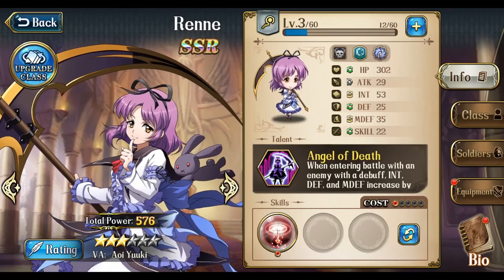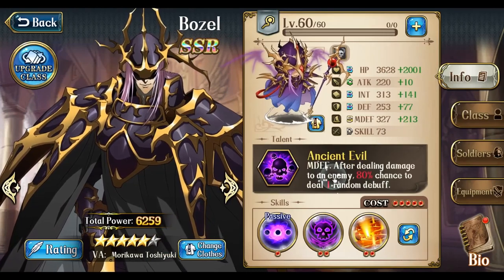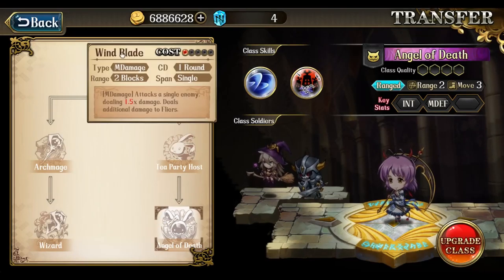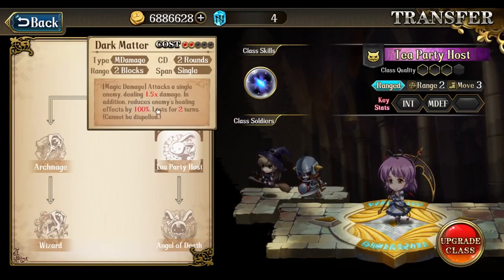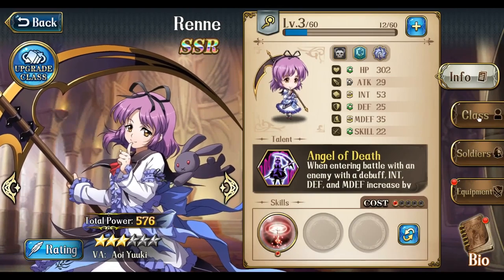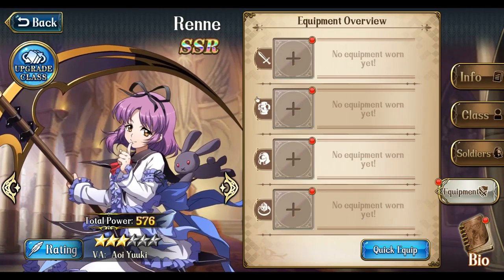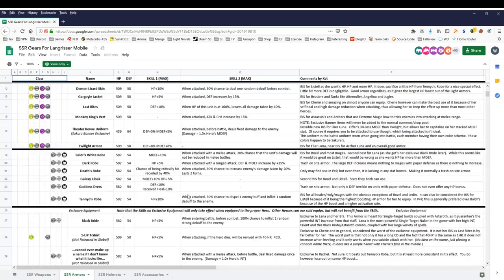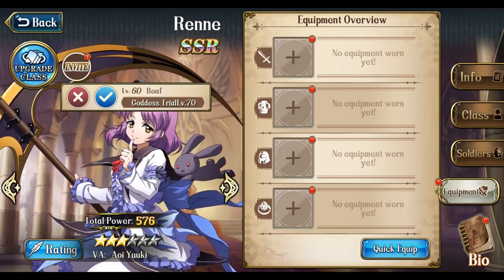Langrisser M - The Way to Build Renne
Overview: Renne is actually much more PvE oriented due to her skill "Renne - Annihilation" which allows her to ignore 100% MDEF and wide variety of single target strike skills.  Her primarily use is to 1-shot targets as needed.  In PvP, while deadly, she is overall limited by her lack of mobility enhancing skills.
Also, as multiple people mentioned the debuffs from her equipment only last 1 turn:
IIRC, all the debuffing equipment except Black Bride apply the debuffs after combat.  However, the equipment on Renne is not meant for preparing to use Renne - Annihilation - you're using it to debuff the enemy in general!!!  Eye of the beholder is meant for reducing the damage Leviar and Ice Dragon deals.